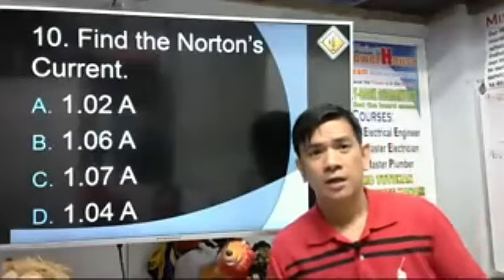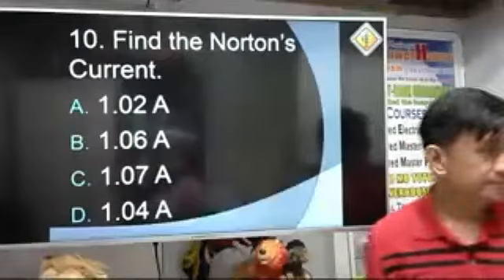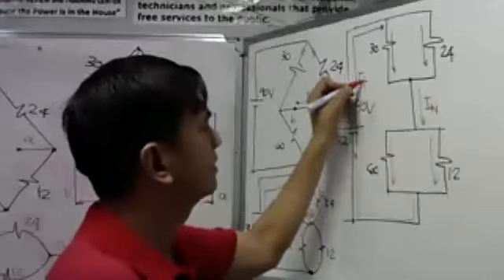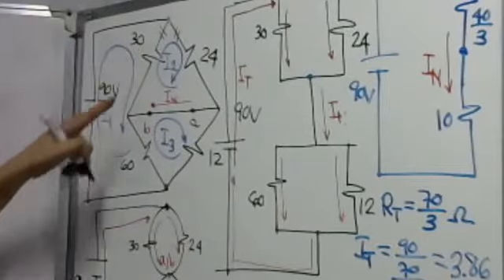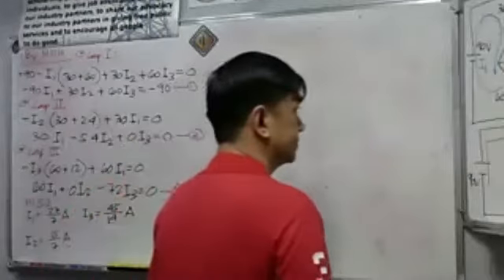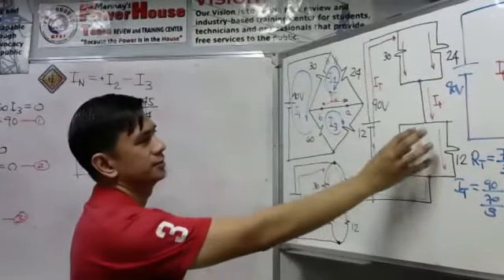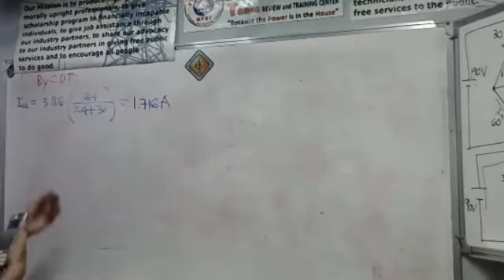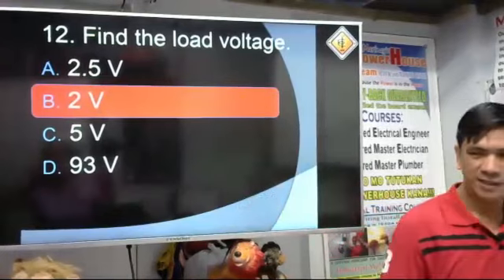Norton's Theorem-2 (English&Filipino)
Norton's Theorem as applied to "Wheatstone Bridge Circuit".